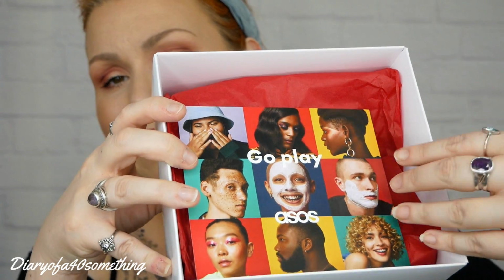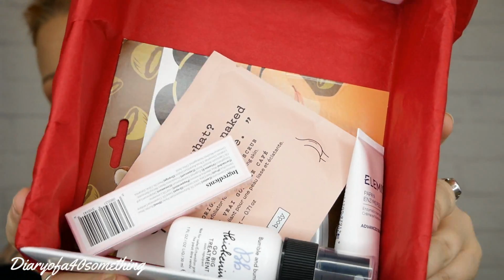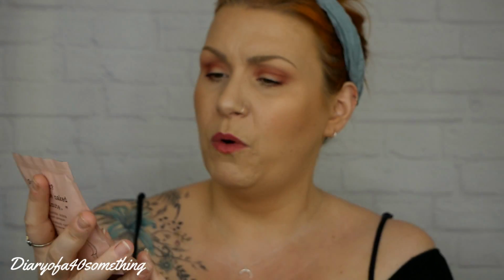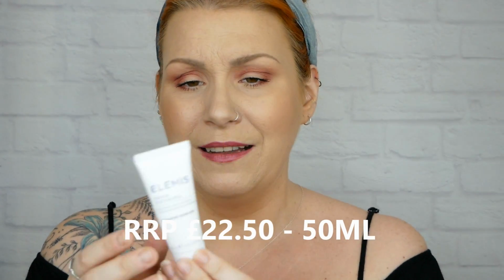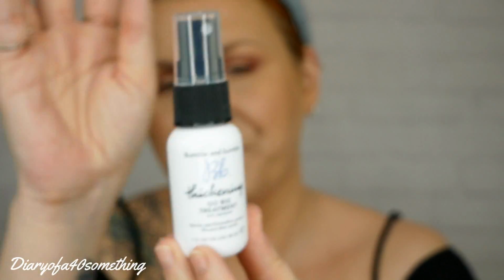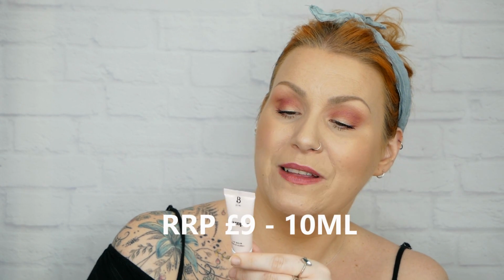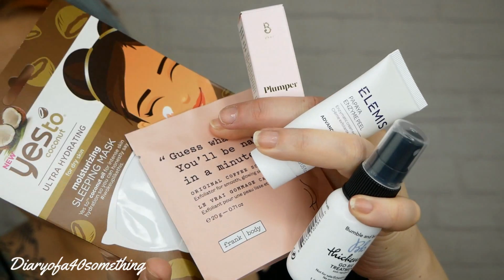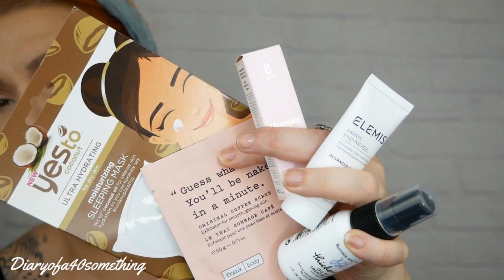ASOS £10 Monthly Beauty Box Unboxing - Additional Box ??!!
💄£10 BEAUTY BOX BY ASOS WITH A VALUE OF AROUND £30    THEME: ULTIMATE GIFTING BOX💋

The box costs £10 and there's free shipping if you spend over £25 on their website or, standard shipping is £3.00. I hope you like this ASOS beauty box unboxing, speak soon. Claire x

To purchase this box:

For free delivery for a year:

Product List: to follow...
-BYBI Lip Plumper rrp £9 - full size inside box
-yes to Coconuts Moisturizing Sleeping Mask rrp £2.99 - full size inside box
-Frank Body Original Coffee Scrub rrp £12.99 for 200ml - 20g inside box
-Bumble and bumble Thickening Spray rrp £10 for 60ml - 30ml inside box

💰Money off Links:
Bettybox *** receive a discount off your 1st box please use code : F0GJOV

-GoPro Hero 6
-Ring Light Boxes

If any links/discounts do not work, please let me know.

Diaryofa40something - ASOS £10 Monthly Beauty Box Unboxing - Additional Box ??!!